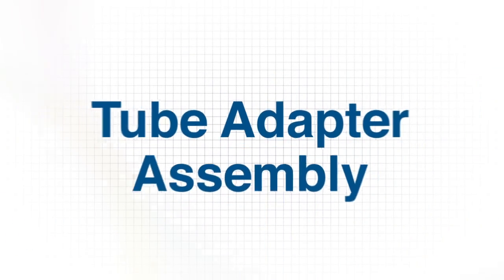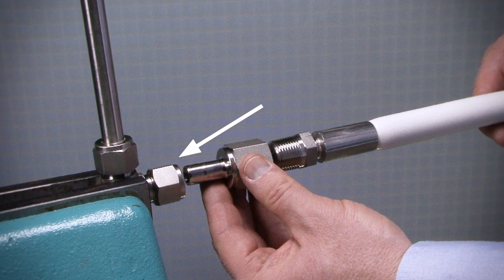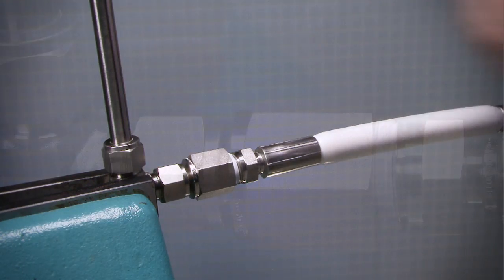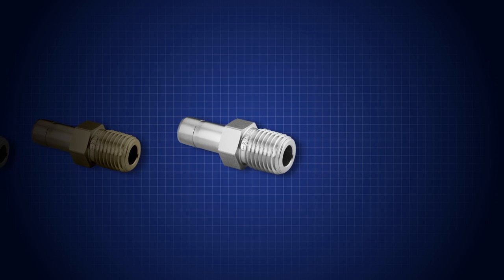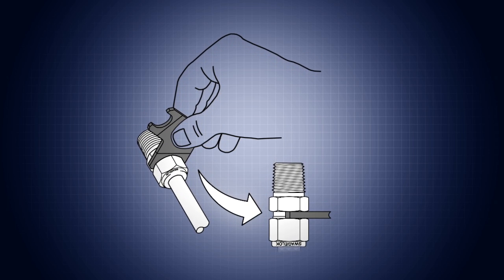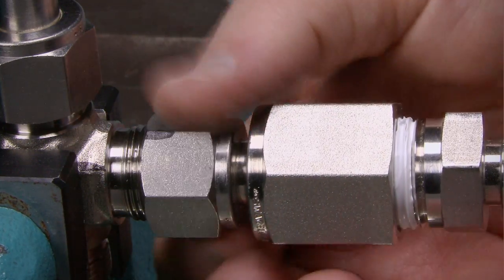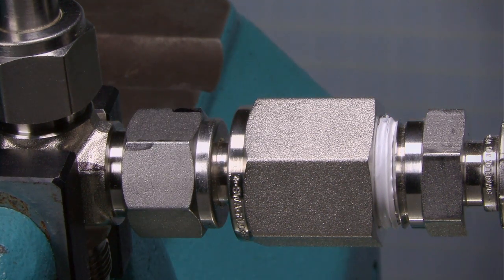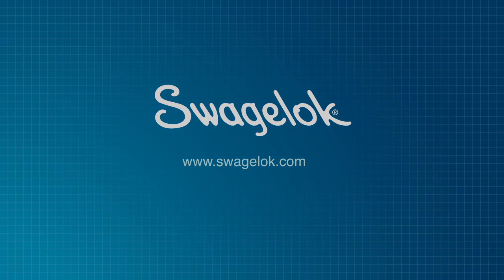How to Assemble Tube Adapters (1″ and Under) | Tech Tips | Swagelok [2020]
Learn how to manually assemble tube adapters that are 1″ and under. Tube adapters complement Swagelok® tube fittings and allow fitting-to-fitting connections. Swagelok tube adapters can help eliminate difficult alignment problems, but only if installed correctly. This task requires two open-end wrenches (or one open-end wrench and a vise), a Swagelok® gap inspection gauge, and a marker. Video covers additional tips on installation, plus examples of various tube sizes (under 1″).